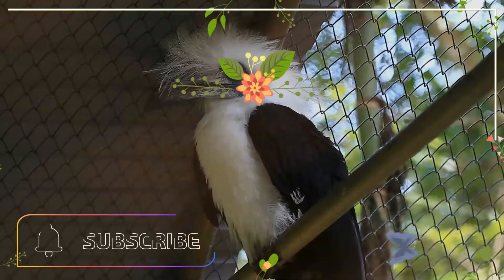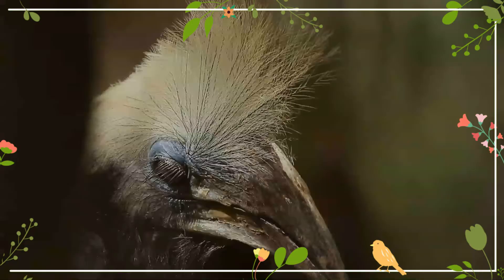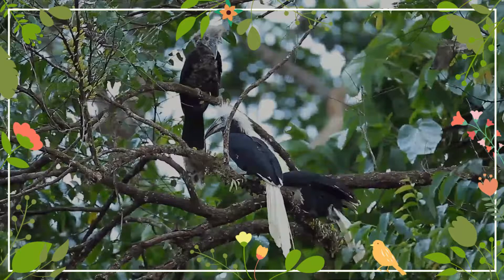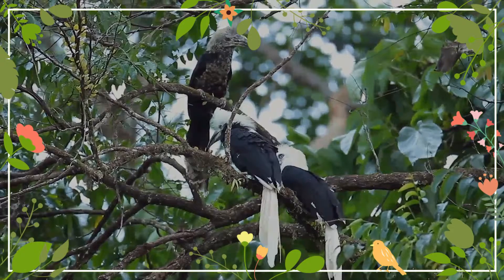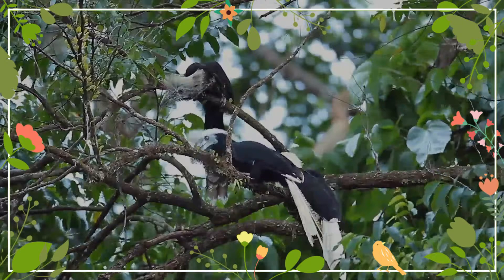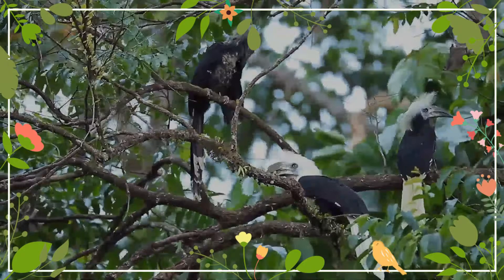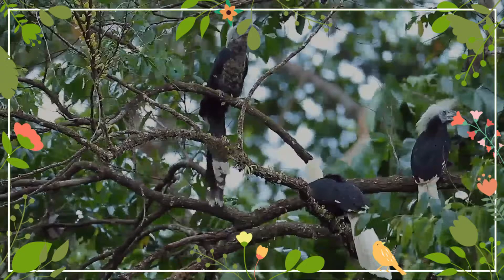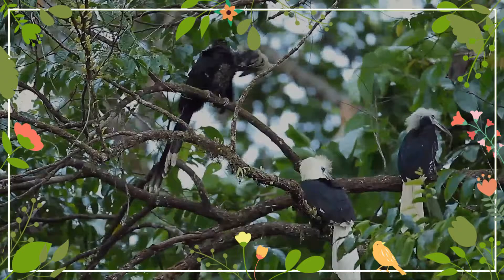White-crowned Hornbill facts 🦜 Long-crested Hornbill 🦜 White-crested Hornbill 🦜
birddocumentary white-crowned hornbill documentary
The white-crowned hornbill, also known as the long-crested hornbill or white-crested hornbill,  is a species of hornbill.
Berenicornis comatus is a large hornbill. Females are smaller than males. The plumage is black and white. The head, neck, breast and tail are white, while the remaining plumage is black. It has a white crown feathers erected in a crest. Between the eye and the bill and on the throat there is bare dark blue skin. The bill is mainly black, with a yellowish base. Like most hornbills, it has a blackish casque on the top if its bill. The female has a black neck and underparts.
These birds are territorial and feed on various fruits, lizards, arthropods and larvae.
This species is found in the Malay Peninsula, Sumatra and Borneo.
This bird inhabits rainforests at low and medium altitudes, usually at an elevation below 900 meters. It may also be found on fruit, oil-palm and rubber plantations. It is threatened by habitat destruction.
The female lays two white eggs in a tree hole, then seals herself in by blocking the entrance to the nest with droppings, debris and mud. The male, and other adults and young forming a cooperative group, feed the breeding female and the chicks through a narrow hole. The female breaks the "wall" and leaves the nest when the chicks are able to fly.
The forest habitat that this bird depends on has been heavily declining in recent years. Due to this, the white-crowned hornbill was uplisted from near threatened to endangered on the I-U-C-N Red List in 2018.